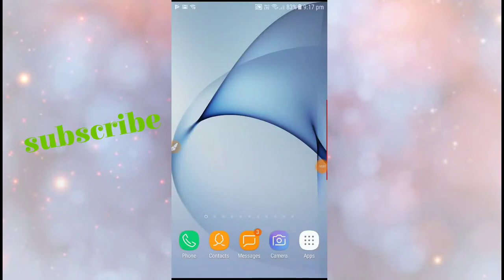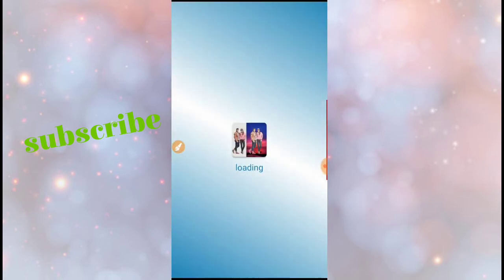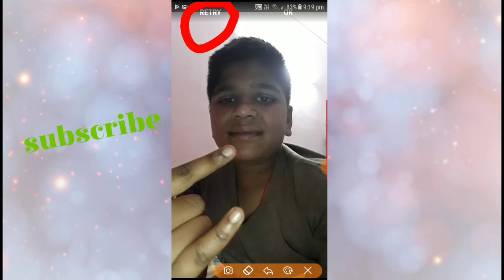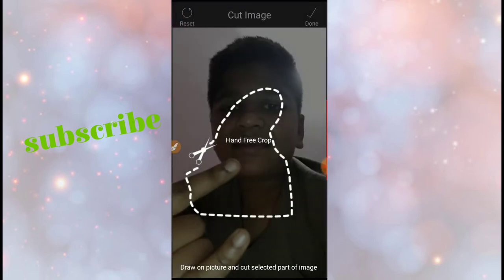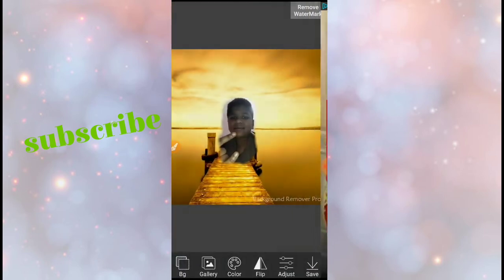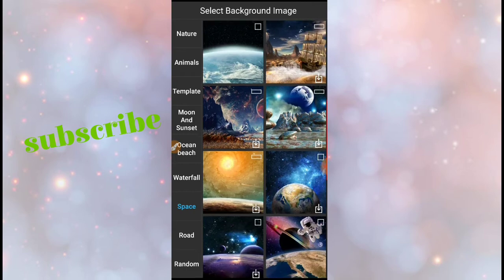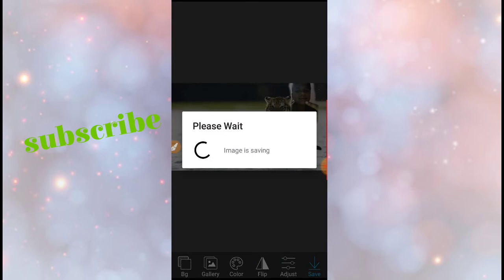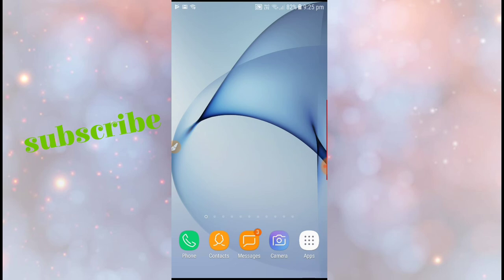How to use background remover pro app in english